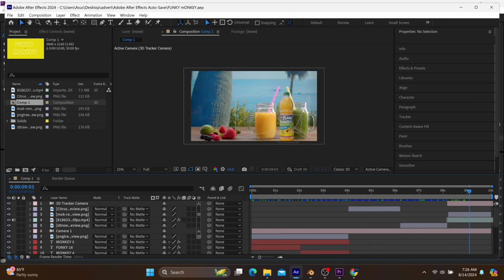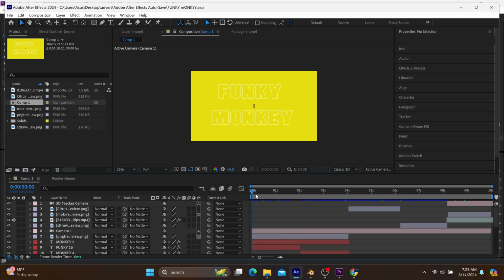Creative Beverage Commercials BTS | Upwork | Blender | AfterEffects | Breakdown.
Creating a product commercial using both After Effects and Blender involves a multi-step creative process:

Concept Development: Start by brainstorming ideas and storyboarding the commercial. This step helps visualize the final product and plan out the animation and effects.

Modeling in Blender: Use Blender to create 3D models of the product. This includes texturing, lighting, and rendering the product in different scenes.
Animation in Blender: Animate the 3D models, such as rotating the product or simulating effects like liquid pouring, to highlight the product's features.

Compositing in After Effects: Import the rendered Blender sequences into After Effects for compositing. Here, you can add visual effects, motion graphics, text overlays, and background music to enhance the commercial.

Final Editing and Exporting: After compositing, finalize the timing, transitions, and color correction in After Effects. Once everything is polished, export the commercial  of Blender for 3D modeling and animation with After Effects' powerful compositing and motion graphics capabilities, resulting in a dynamic and professional product commercial.